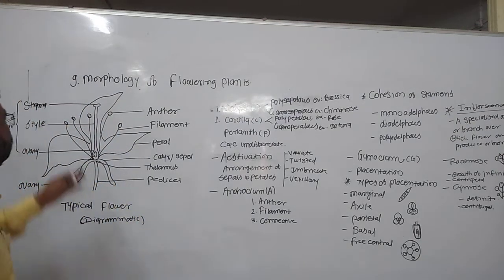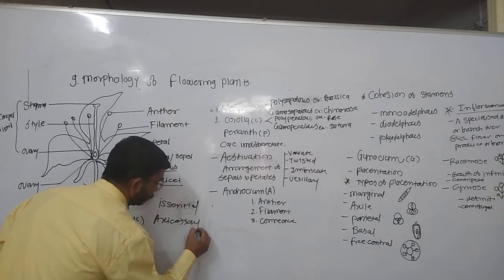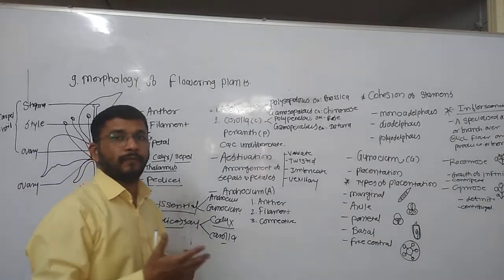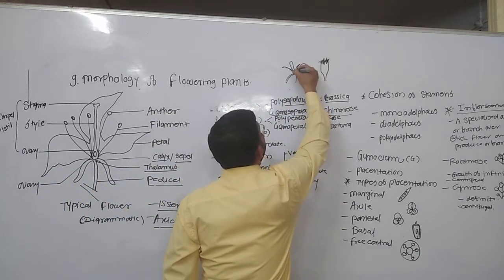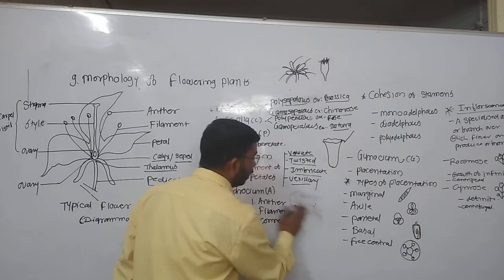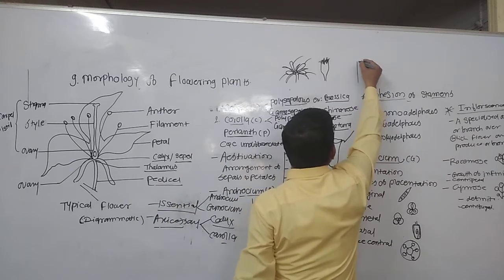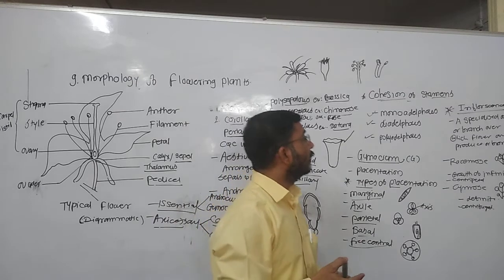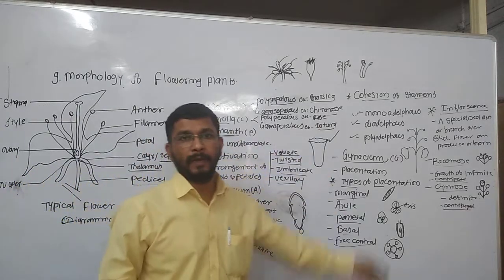XI Biology Dodewar Lect#6